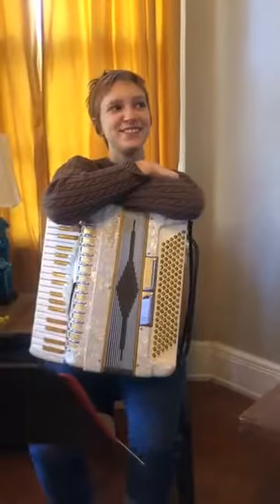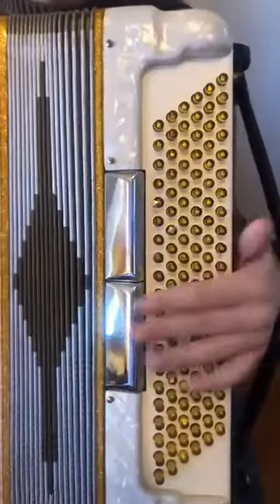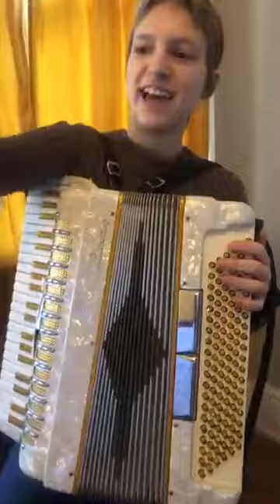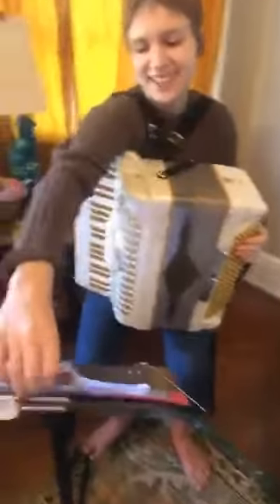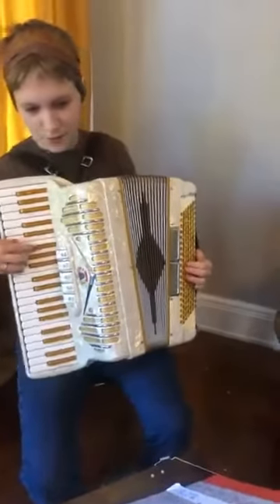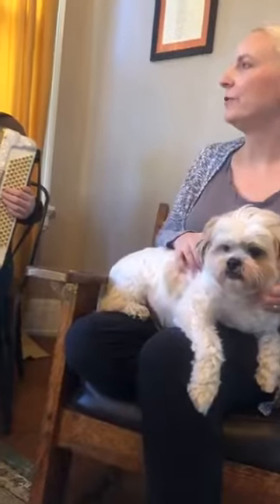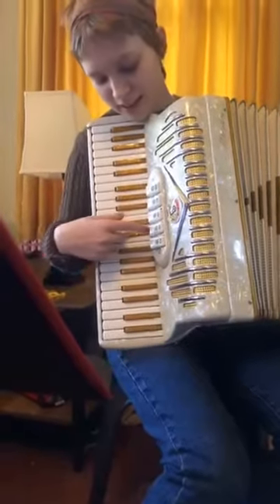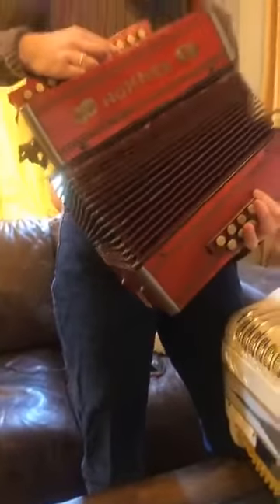Musical Mornings Accordion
Today we are learning about the ins and outs of a really funny instrument, the accordion!